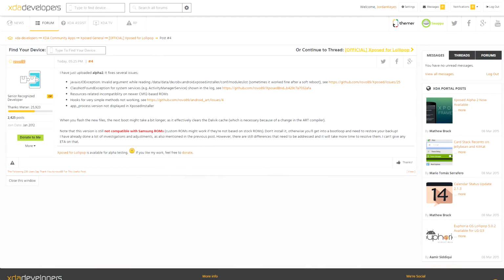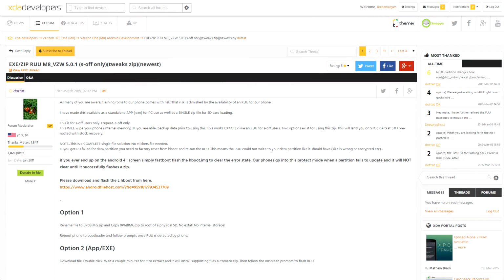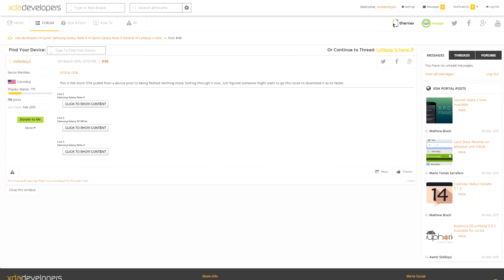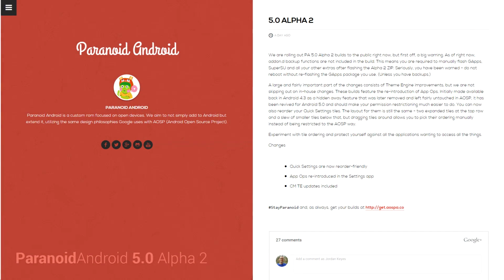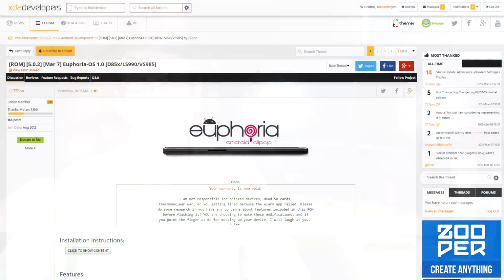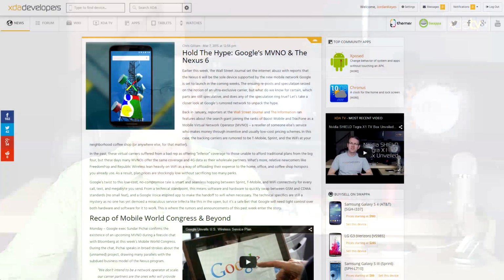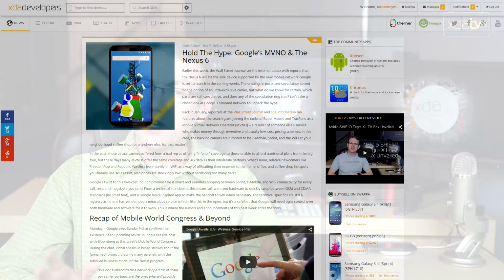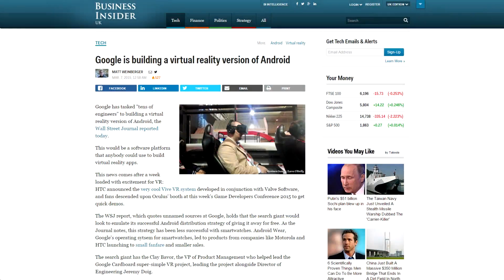Xposed Lollipop Alpha 2 Released, Google's MVNO Only for Nexus 6? Android VR Being Created?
Huawei's new Android Wear smartwatch is on Amazon! That and much more news is covered by Jordan when he reviews all the important stories from this weekend. Included in this weekend's news is the announcement of Android Lollipop for the Verizon HTC One M8 and be sure to check out the article talking about Google's plans for the MVNO. That's not all that's covered in today's video!

Be sure to check out the other videos released earlier this week on XDA TV. Jordan talks about the other videos released this week on XDA TV. XDA TV Producer TK released an Xposed Tuesday video covering True Silent Mode for Lollipop. Then rirozizo played Pixie Dust on XDA Game Time. Also, TK gave us an Android accessory review of the RAVPower RP-WD02. Finally, if you missed it be sure to check out Jordan's Review of the Nvidia SHIELD Tablet. Pull up a chair and check out this video.

Stories mentioned:
Huawei Watch On Amazon